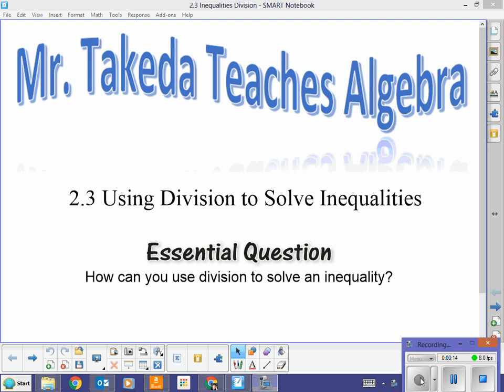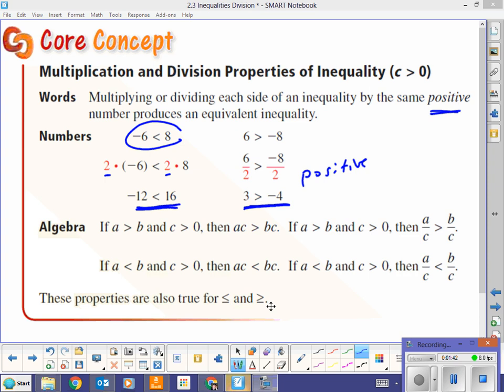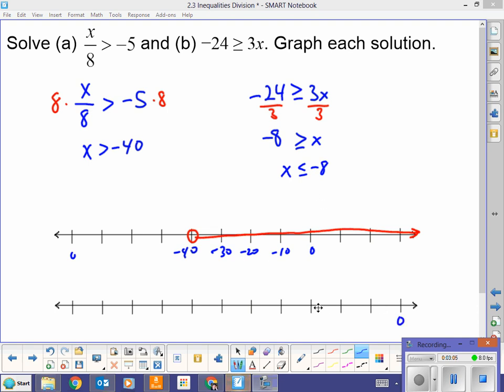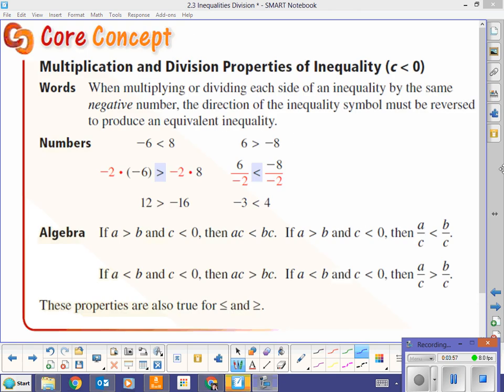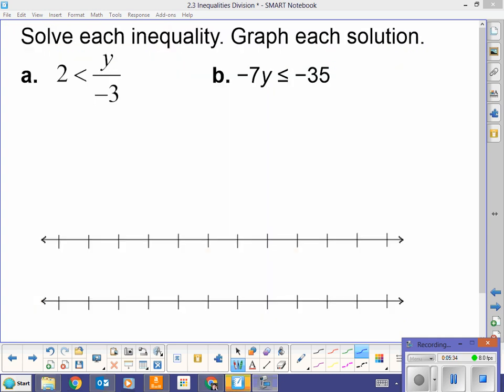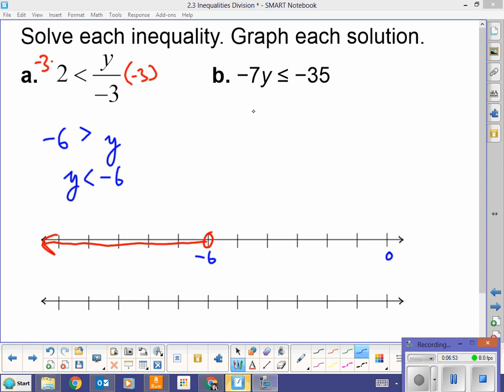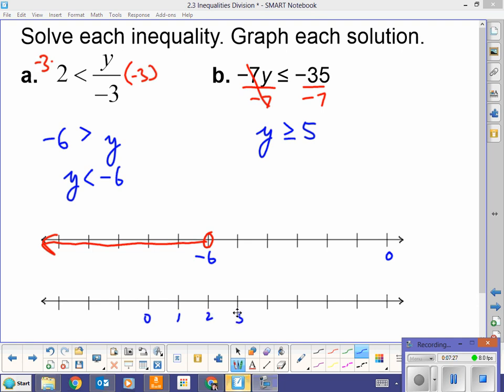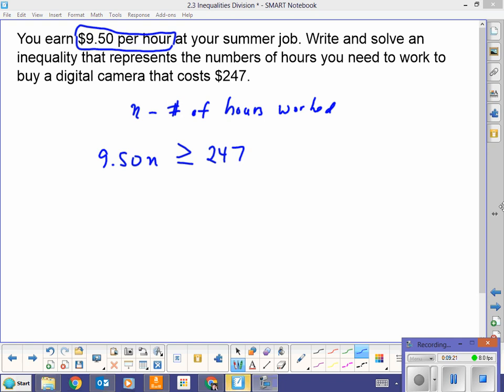2 3 Inequalities using Mult and Div